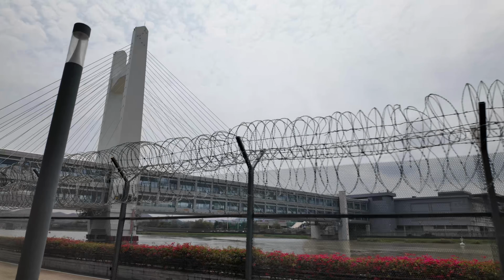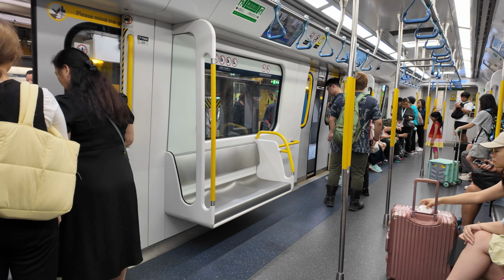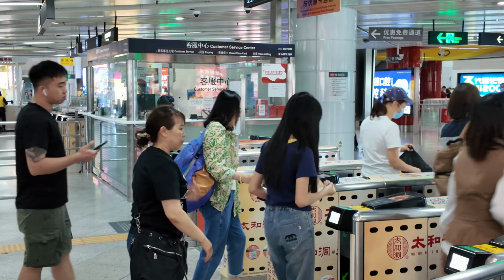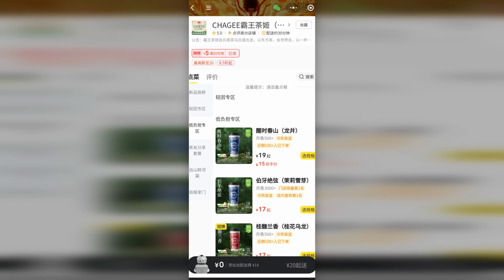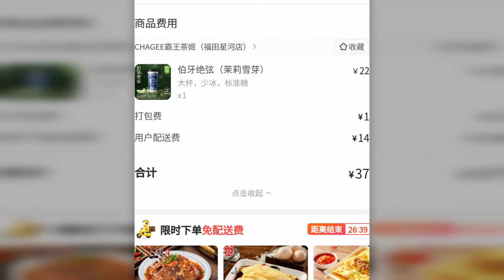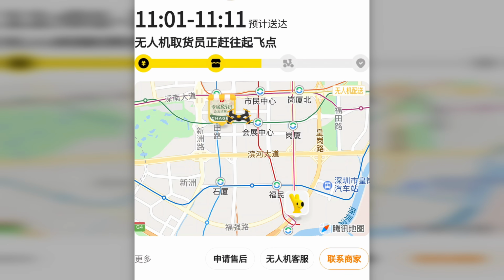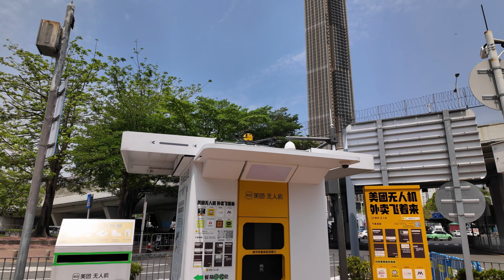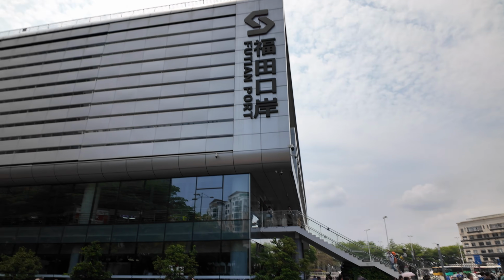Tea in the Sky at Futian Checkpoint - Border Crossing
Cross from Hong Kong into Shenzhen at the Futian Checkpoint and order a real life airdrop for the first time.
One cup of tea for man, one million possibilities for mankind.